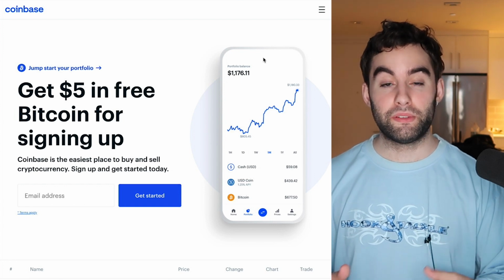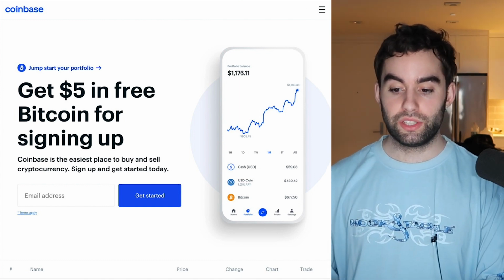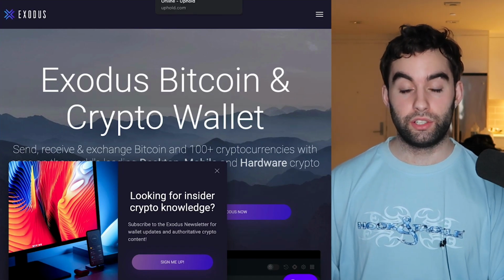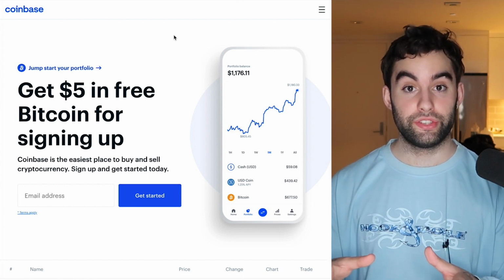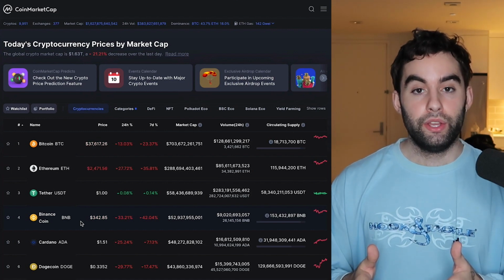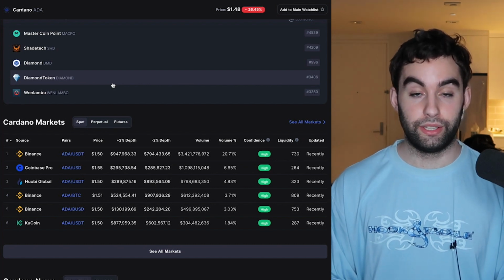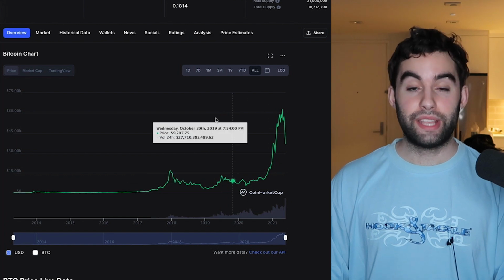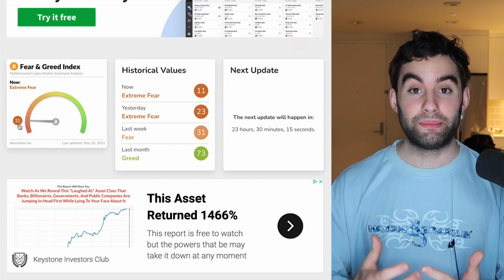How To Buy Bitcoin For Beginners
As a beginner - investing into Bitcoin can be scary and confusing. I am going to share exactly how you can get started investing into bitcoin and sources that you can use to get your hands on some bitcoin as well.

0:00 - Introduction
0:40 - How to secure your crypto
3:13 - Where to get crypto
5:50 - The PERFECT time to buy
7:16 - Where the INSANE gains happen
8:43 - Long term hold strategy
10:46 - Dollar Cost Average your way in
11:53 - Your first dip & what to do
13:00 - My personal strategy
13:43 - Highly Speculative Plays & Investing In Them
14:11 - How I research ‘speculative’ projects
15:20 - Patience & Proper Research
16:50 - Overview / Outro

I suggest getting the Trezor over the ledger.

*** I DO NOT OFFER FINANCIAL ADVICE. THIS IS JUST RESEARCH AND THESE ARE VERY SPECULATIVE LOW MARKET CAP PROJECTS THAT CAN GO TO NOTHING ***